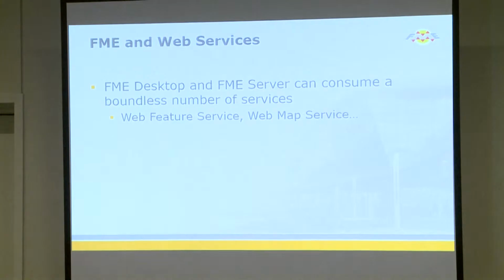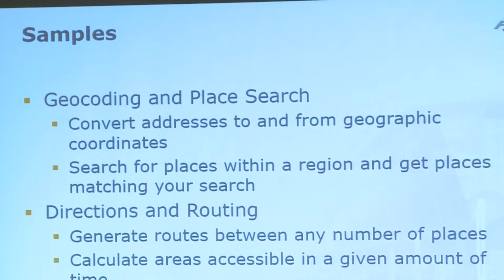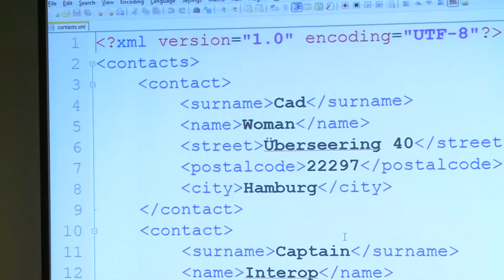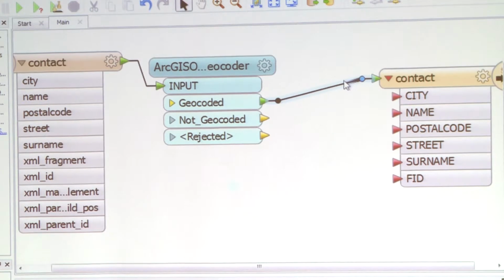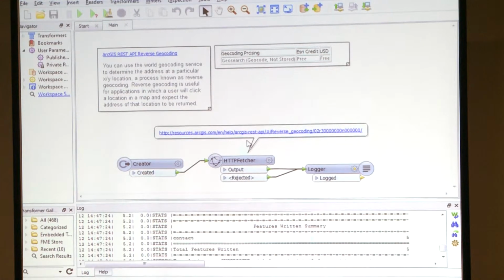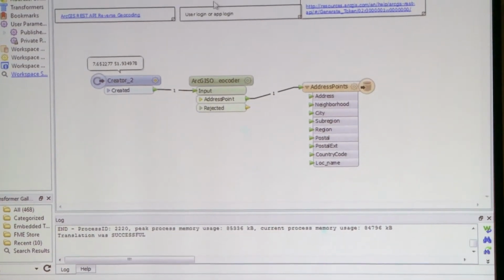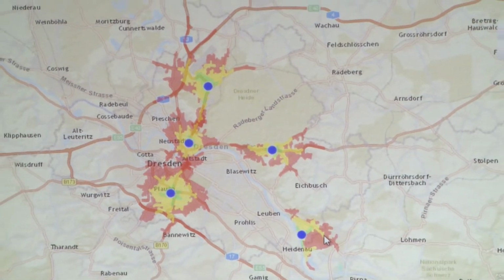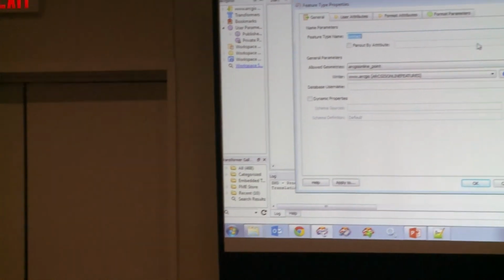FME UC 2014 - A Dynamic and Valuable Duo - ArcGIS and FME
This technical presentation will examine how ArcGIS Online Services can be used within FME Workbench by using the ArcGIS REST API. With FME 2013 Safe Software started to make use of ArcGIS Online Services as Basemaps in FME Data Inspector and through various Custom Transformers like ArcGISOnlineGeocoder, ArcGISOnlineGeoenricher and ArcGISServiceAreaCalculator. This session explains the basic concepts of the ArcGIS REST API and its usage within FME Workbench. Examples illustrate how these transformers can be easily extended and completely new Custom Transformer can be created making usage of ArcGIS Online Services. Beside the usage of ArcGIS Online Services to manipulate data, Feature Services can be used to store data and publish it in ArcGIS Online Maps. Attendees will get an understanding of Custom Transfomers and ArcGIS REST API.